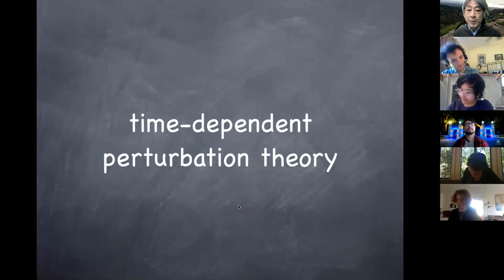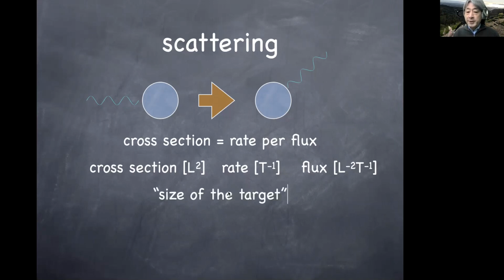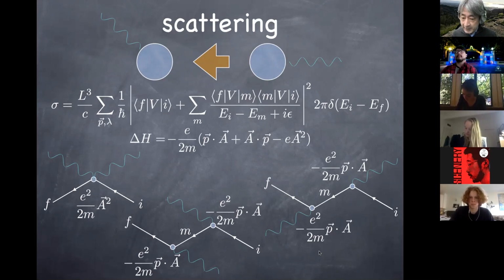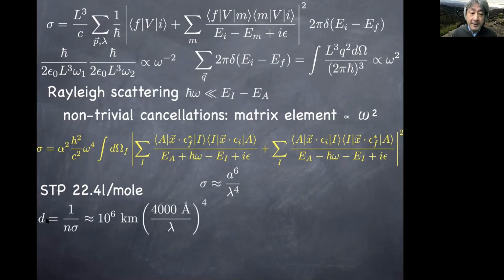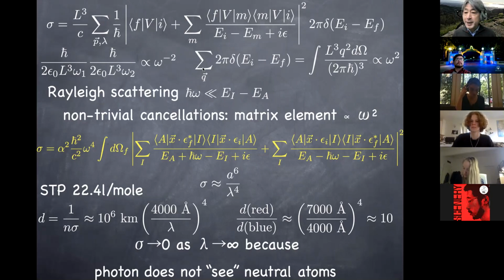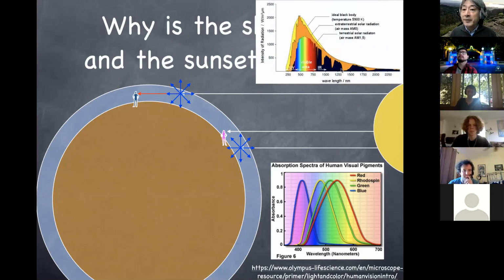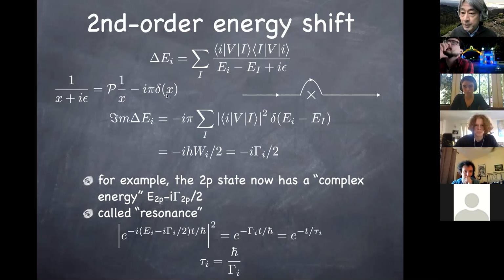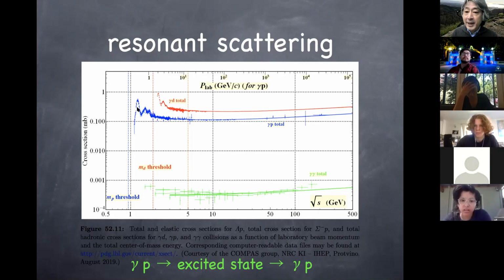Mar31 151 Rayleigh scattering, resonances